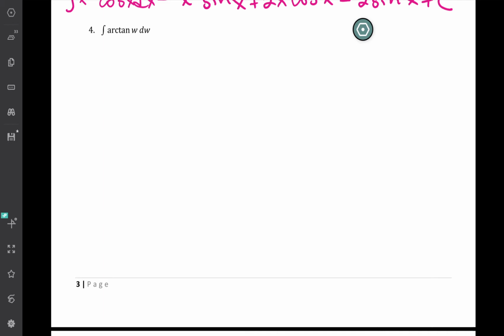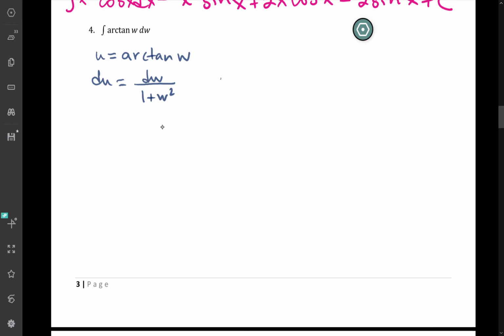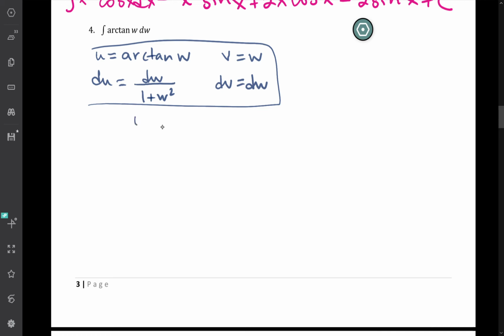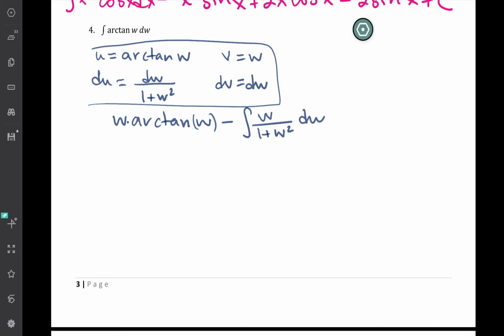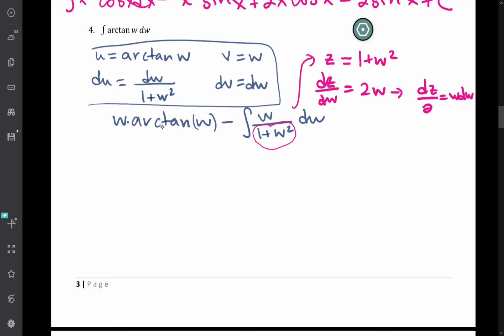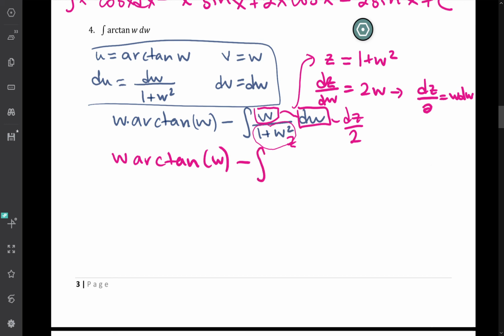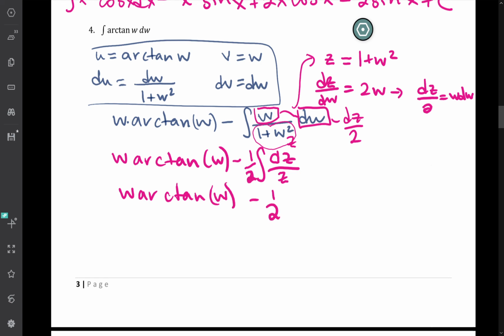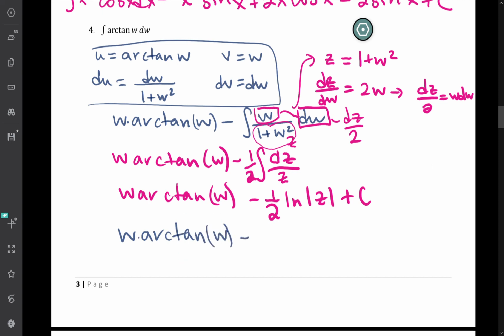M152 activity 2 2 4